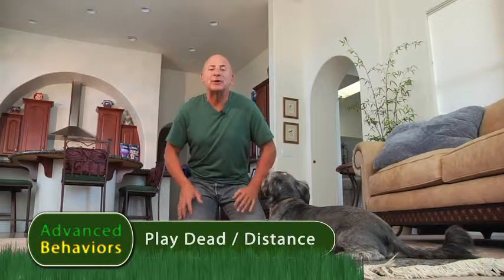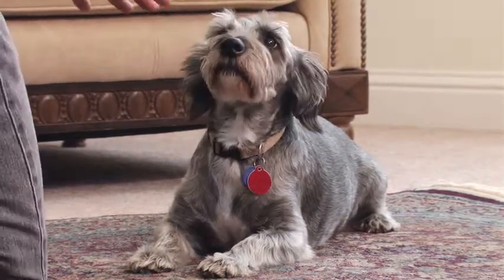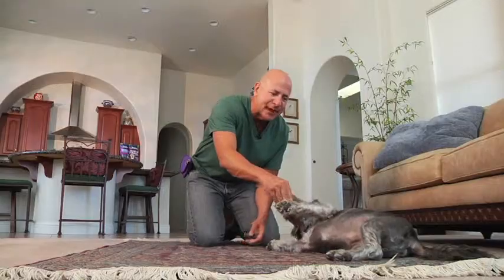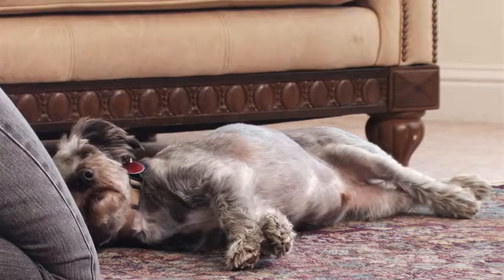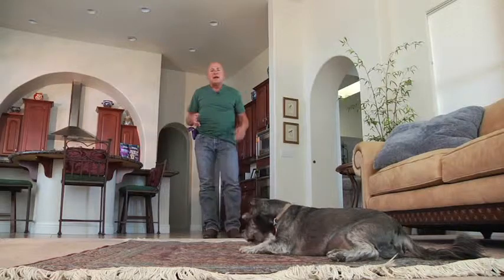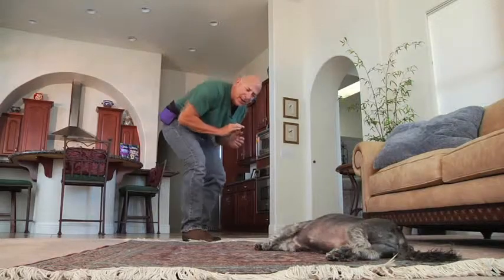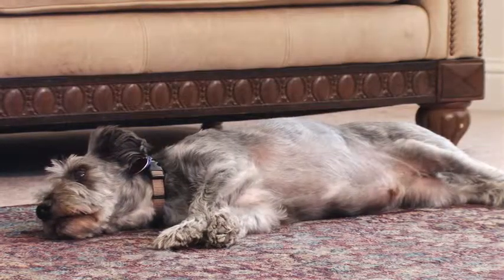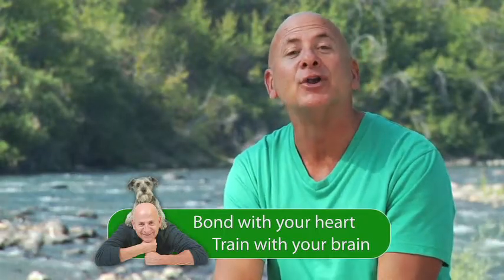What Color is Your Dog? - Episode 119 - Advanced Behaviors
In this Advanced Behavior segment, Joel teaches a dog how to "Play dead" from a distance.